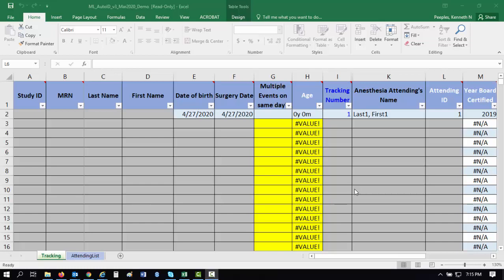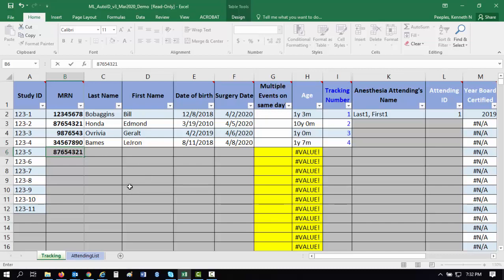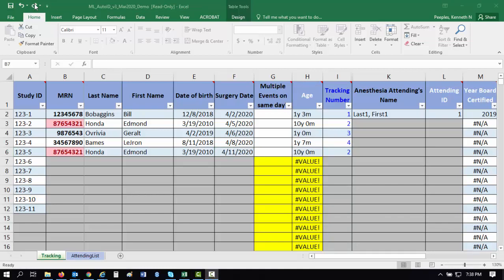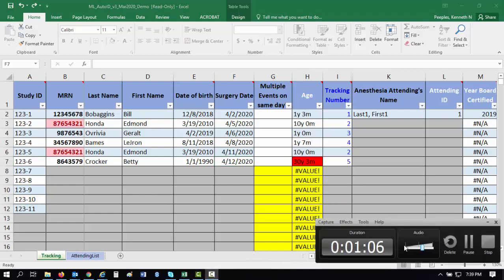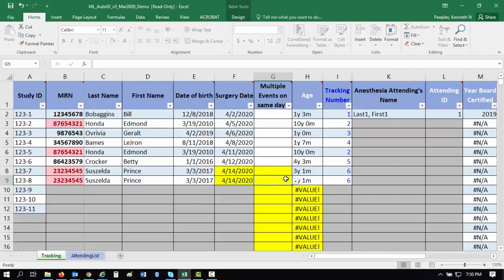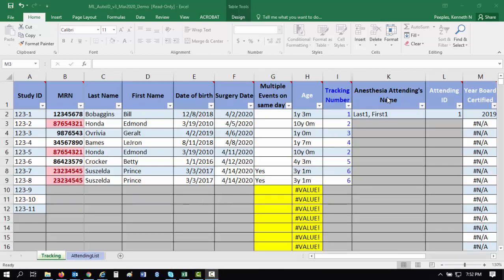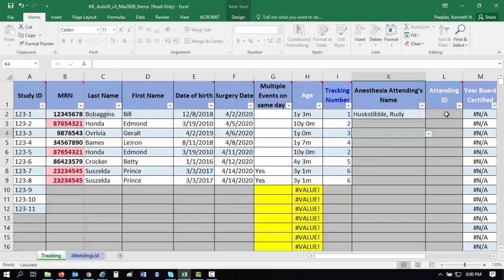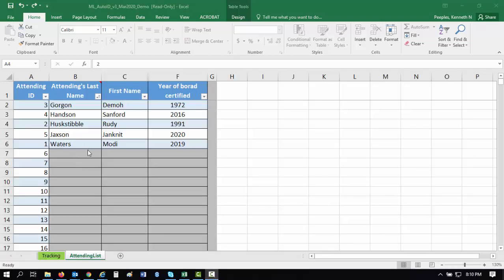MasterList AutoID Generator Training